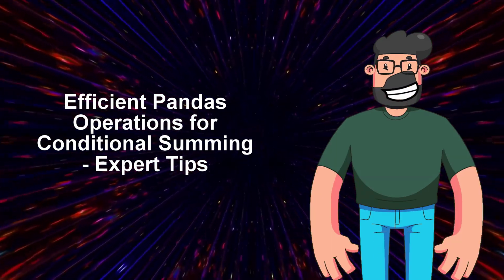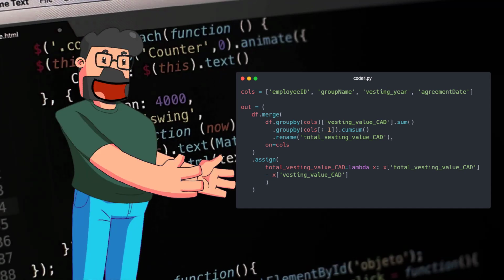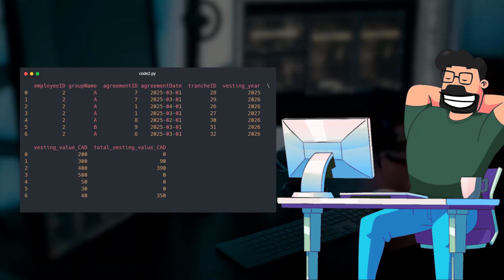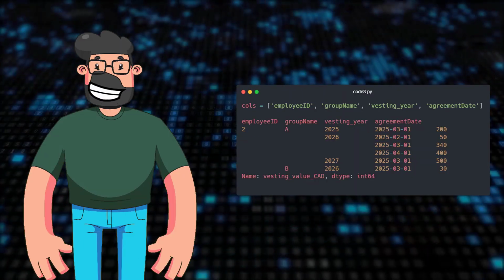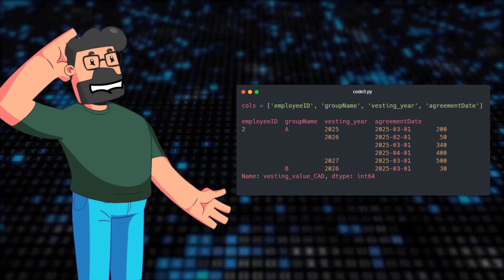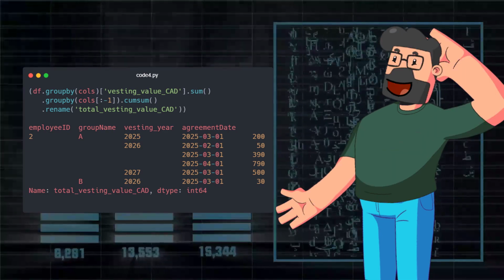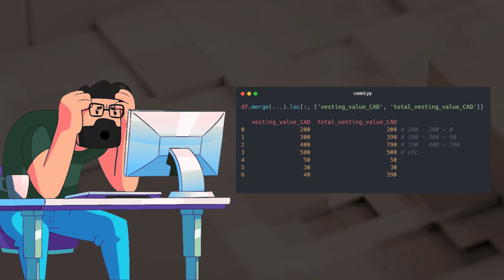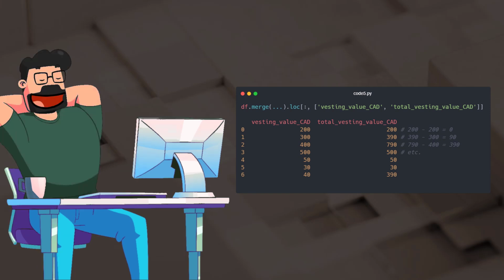Efficient Pandas Operations for Conditional Summing - Expert Tips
Learn expert tips on efficient Pandas operations for conditional summing in this video. Seeking advice on Efficient Pandas Operations for Conditional Summing.

✅ VIDEO INFO:
00:00:00 - Newbie seeks Python, pandas code optimization.
00:00:31 - Define columns, merge data, sum values.
00:01:00 - Updated DataFrame displays calculated CAD values.
00:01:21 - Detailed breakdown of grouped and summed values.
00:01:42 - Summing values, transforming into new series.
00:02:03 - Values merged, presenting vesting for comparison.

This solution would not have been possible without the contributions of users: Titi and ouroboros1